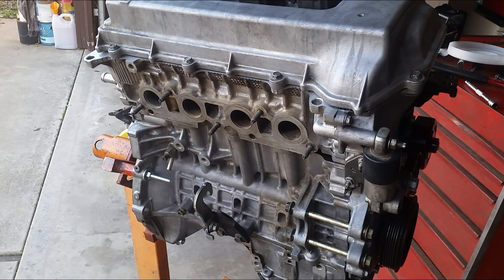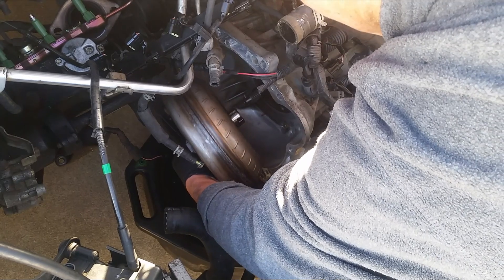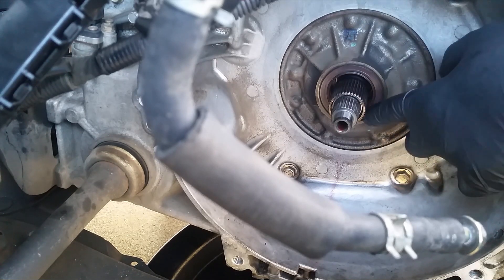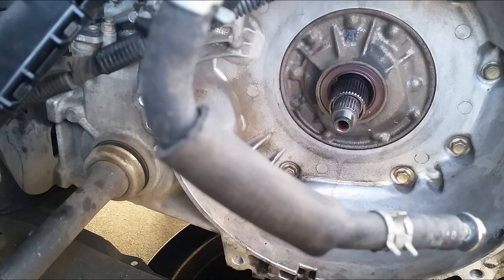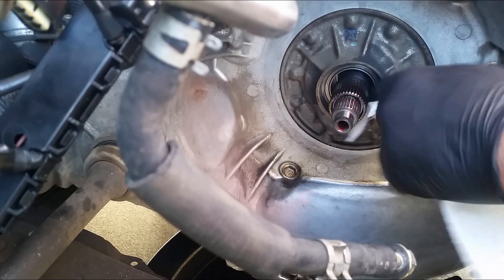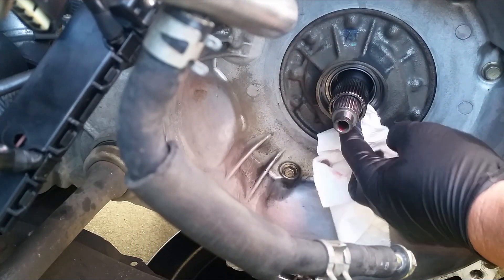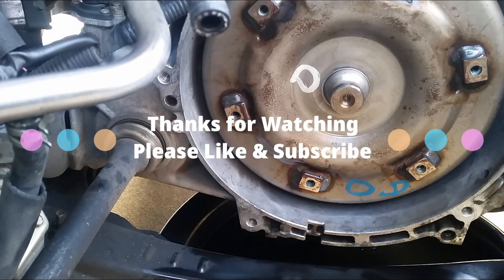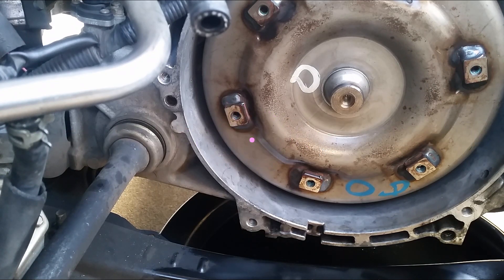Toyota transmission oil seal replacement | 2000-2005 Celica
Best time to replace the transmission torque converter oil seal is when the engine is out of the engine bay. This seal is about 23 years old and still in good shape but only $14, it's best to go ahead and change it. It's quite simple with the right tools. I would also show you how to reinstall the torque converter back as well.